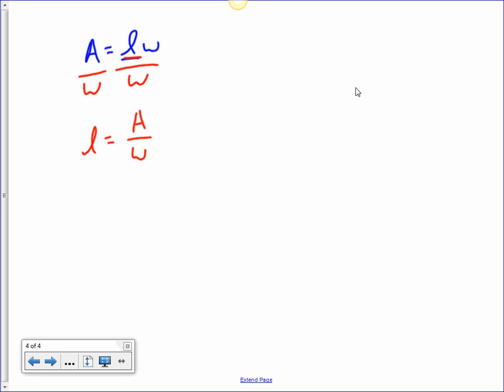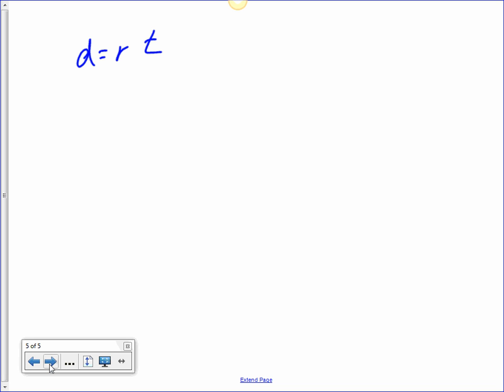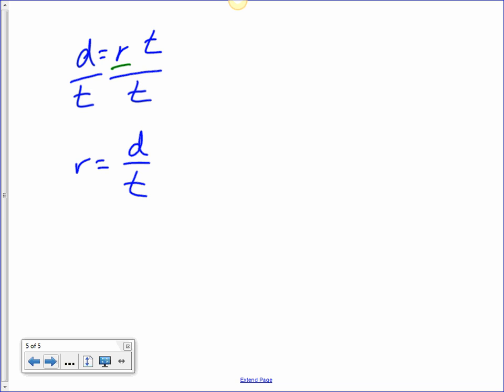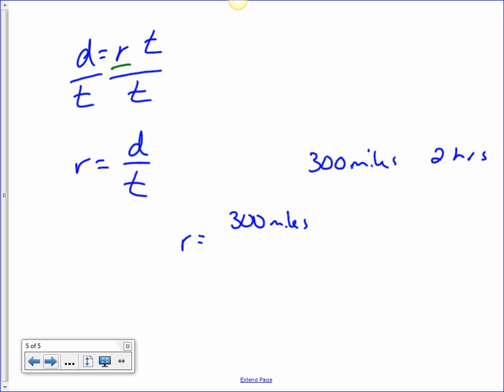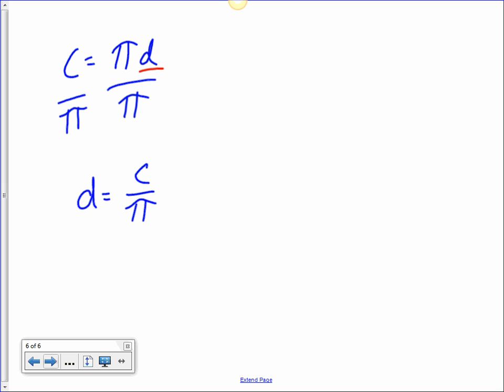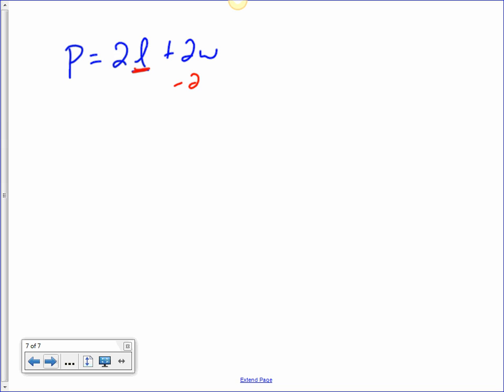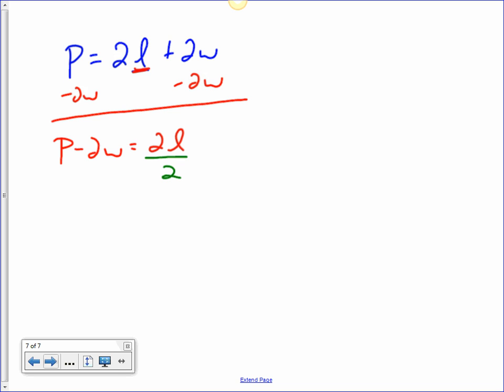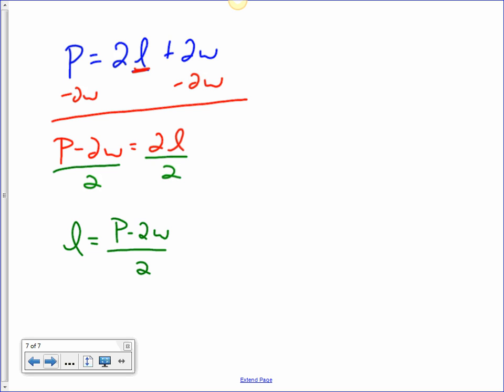Literal Equations and Formulas